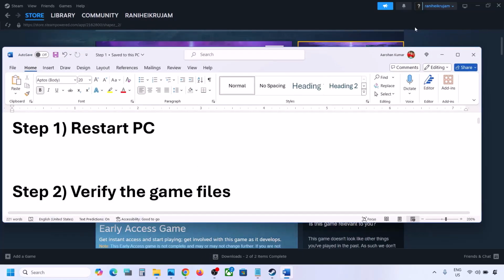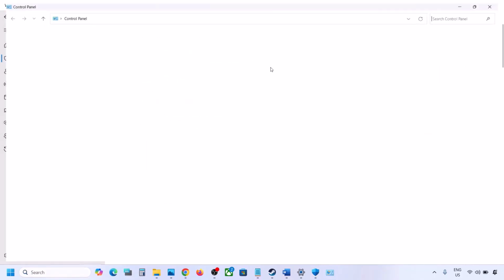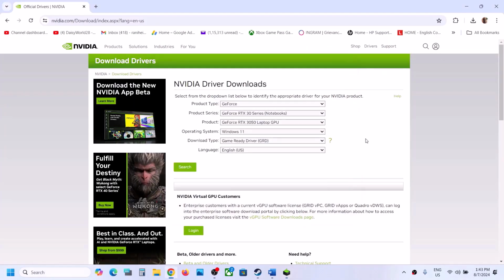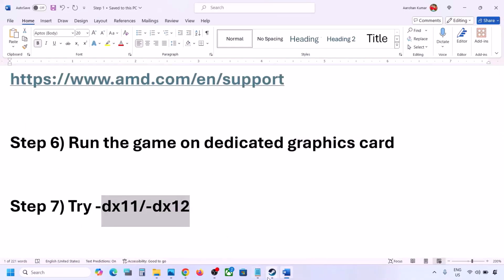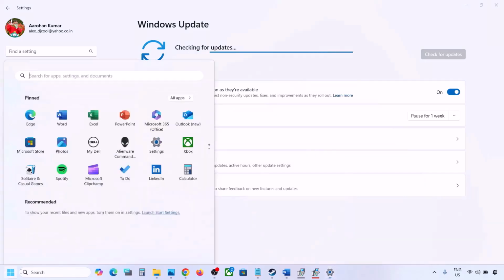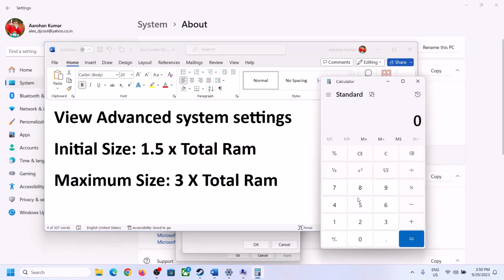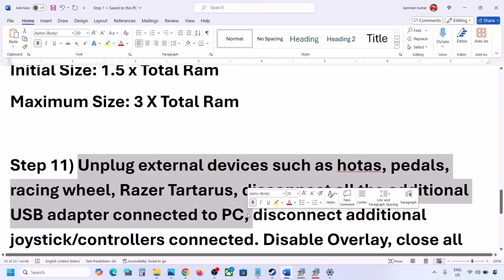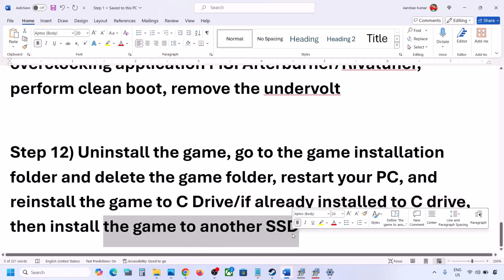Fix shapez 2 Not Launching/Won't Launch On PC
Fix shapez 2 Won't Launch, Fix shapez 2 Does Not Open/Start On PC
Step 10) Increase the Virtual Memory:
Step 11) Unplug external devices such as hotas, pedals, racing wheel, Razer Tartarus, disconnect all the additional USB adapter connected to PC, disconnect additional joystick/controllers connected. Disable Overlay, close all the overlay apps (Discord, GeForce Experience, Nvidia shadow play overlay, AMD overlay). Close all the overclocking application MSI Afterburner/Rivatuner, perform clean boot, remove the undervolt